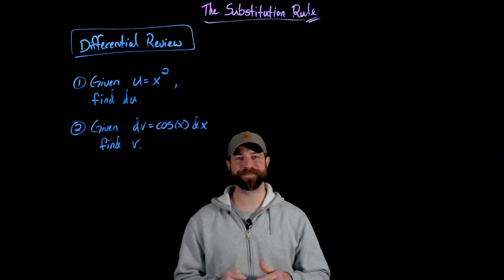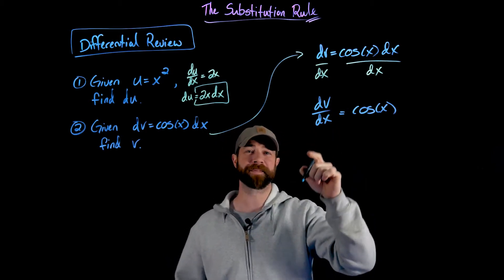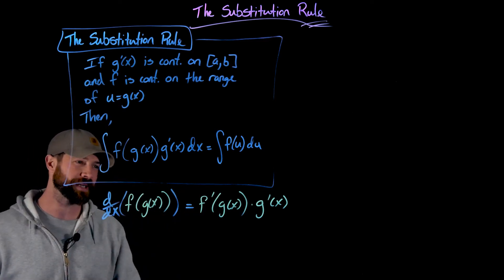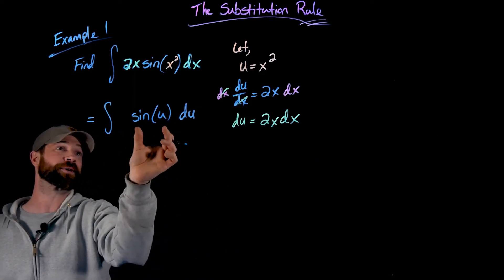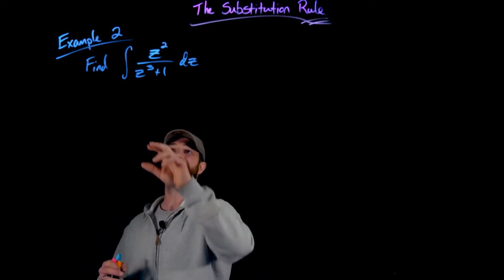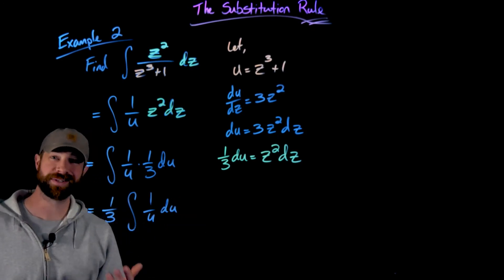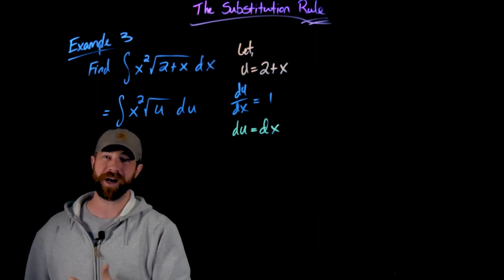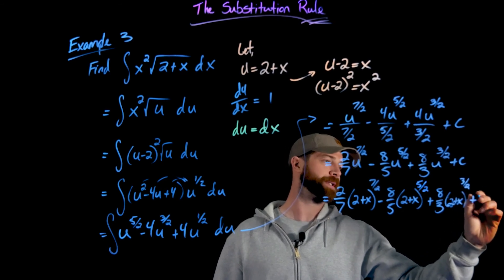Introduction to the Substitution Rule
0:00 - Differential Review
4:33 - The Substitution Rule
7:19 - Example 1
11:34 - Example 2
16:08 - Example 3